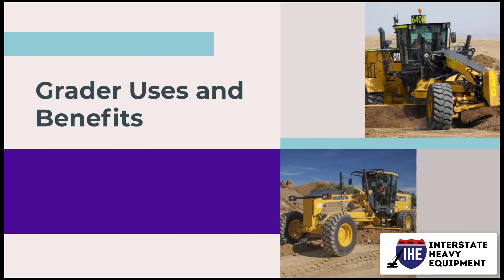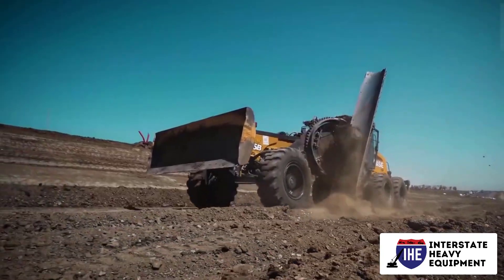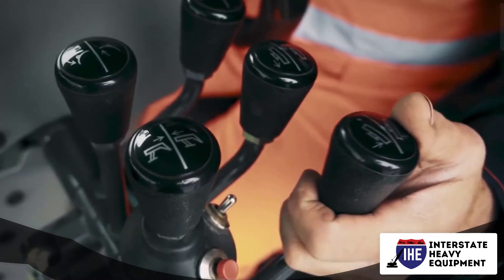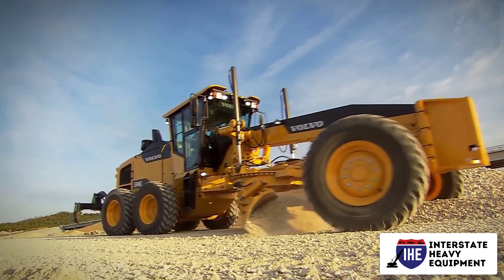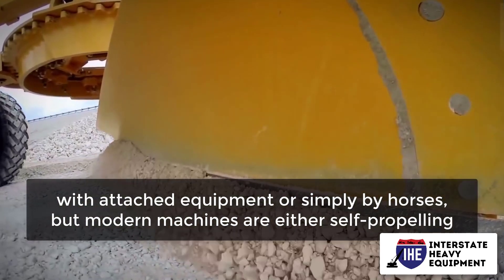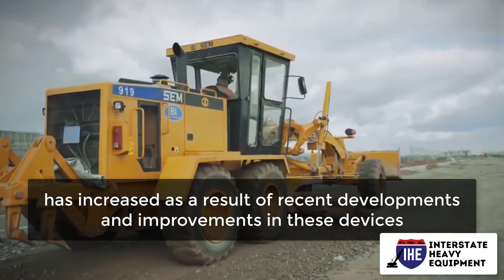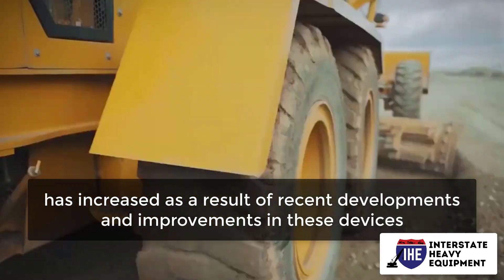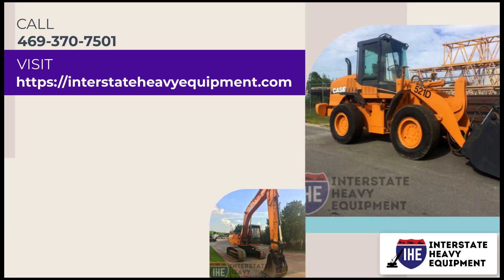IHE Grader Uses and Benefits Part-1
Are you looking for heavy equipment to use in your construction project? Then, you are in the right place as Interstate Heavy Equipment sells from small to large types of heavy equipment efficiently for any project, whether it’s a backyard or heavy-duty task. We will help you along the way and give you power until you succeed.